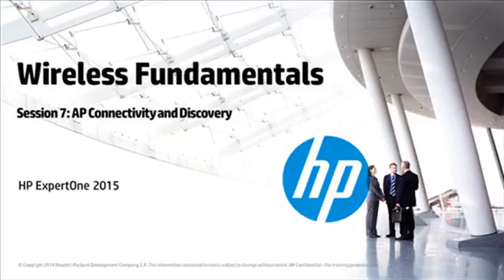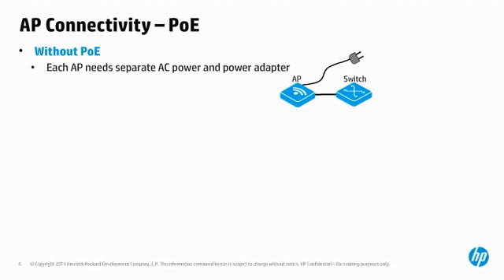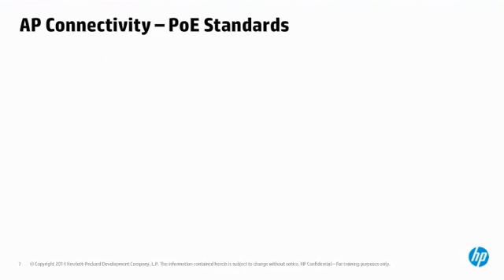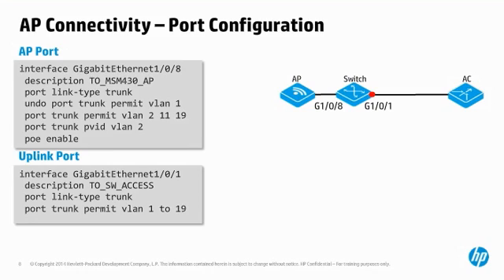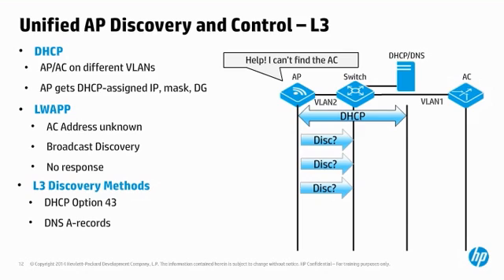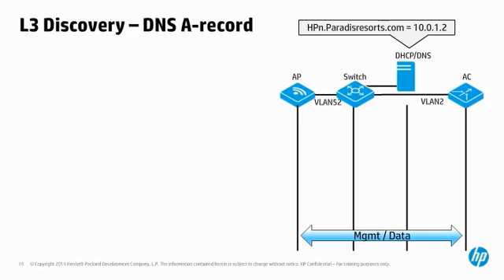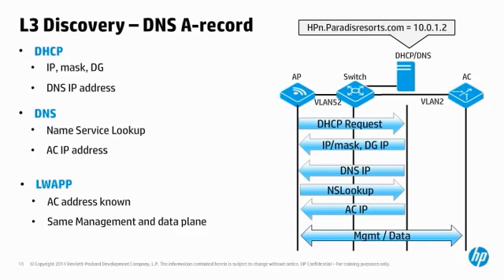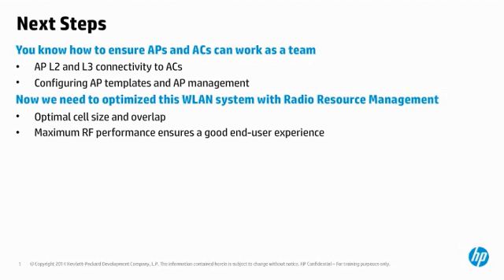WLAN Fundamentals Session 7 AP Connectivity and Discovery